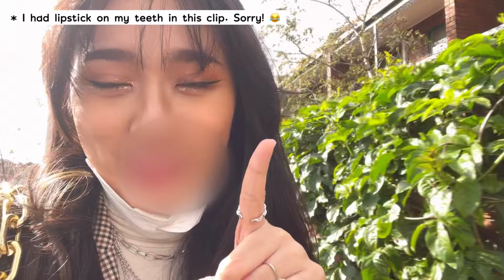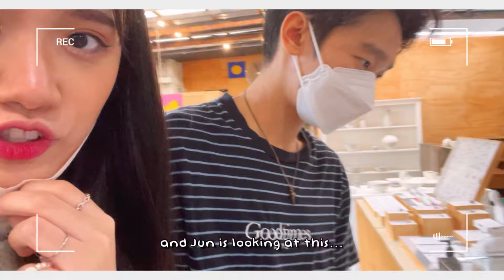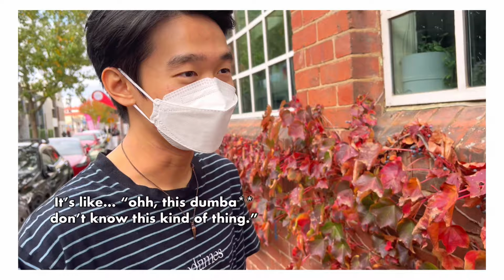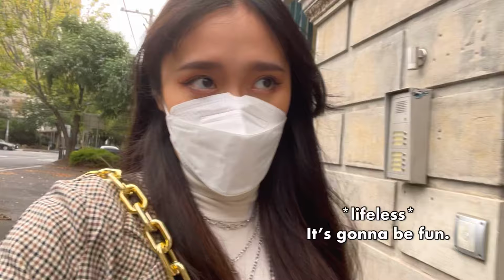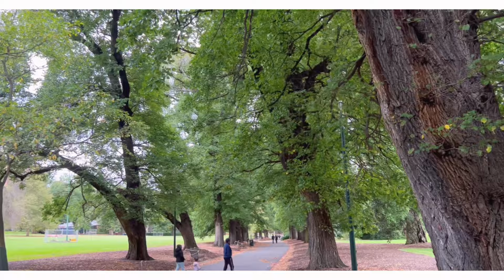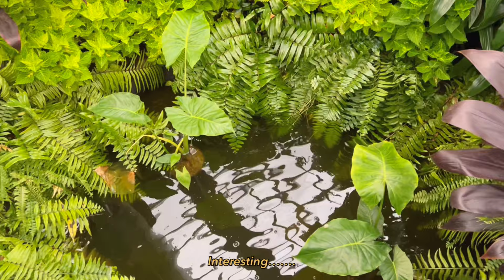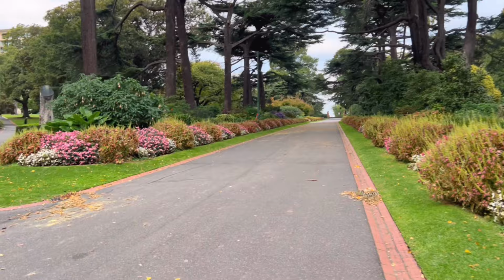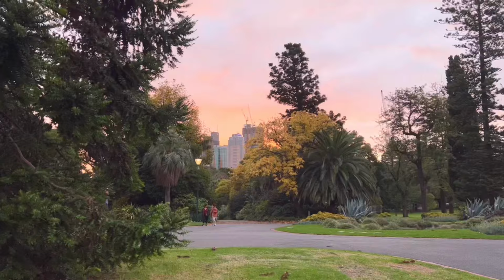vlog 🇦🇺 Exploring Fitzroy: The Rose Street Artists’ Market 🎨 & Fitzroy Gardens 🌷| melbourne life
💌: In today's vlog...
We will be exploring Fitzroy together!

Fitzroy is an artsy suburb near the CBD.
First, we visited The Rose Street Artists' Market! It’s a market filled with handicrafts & hand-made goodies. Afterwards, we headed to Fitzroy Garden and checked out the conservatory before ending the day with some middle eastern food at Babylonia in their aesthetic 'oasis' outdoor seating!

Make sure to join us as we explore Melbourne together! 💐

Love,
Sabrina.
About Me:

Hello, my name is Sabrina. I am a Malaysian (born Chinese), currently living in Melbourne, Australia 🇦🇺! I am currently a university international student here. On this channel, I’ll be sharing my university and daily life through vlogs as I continue to explore Australia.